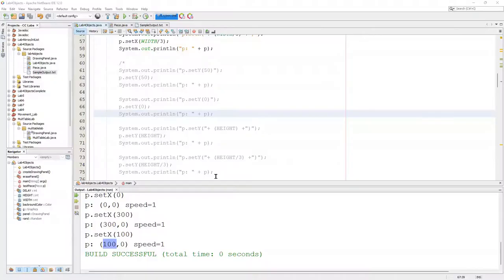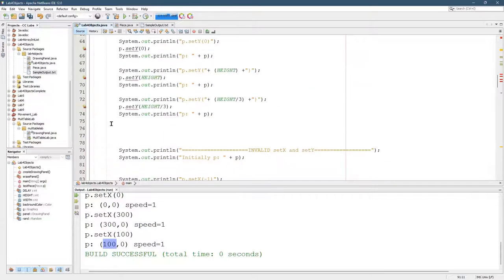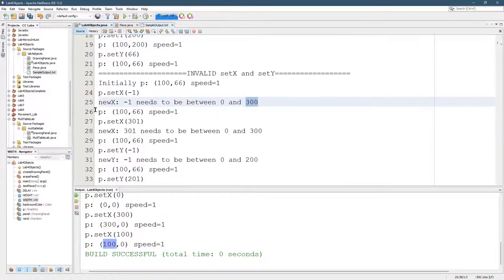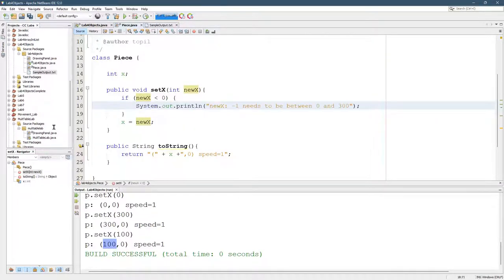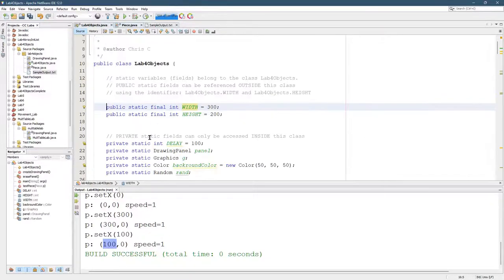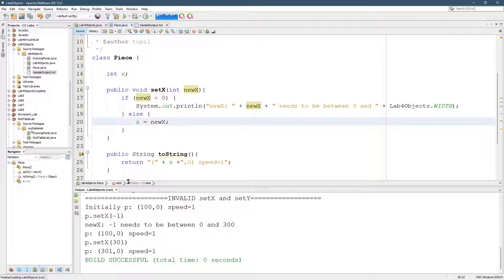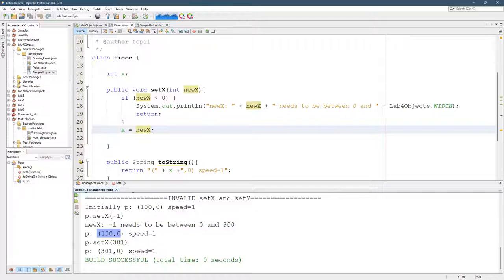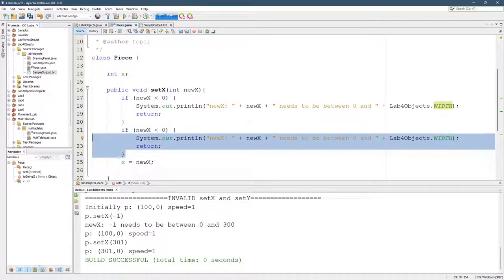CS161 Lab4-4 SetX Invalid Input